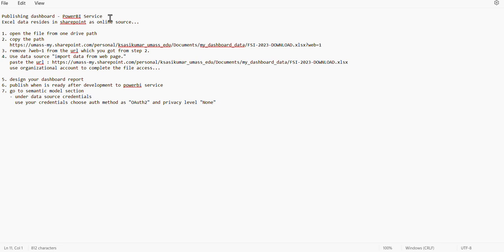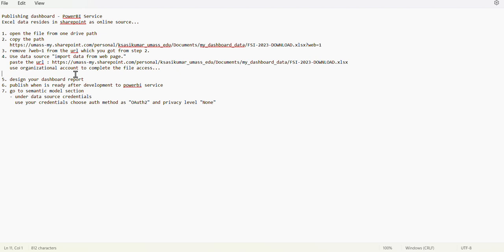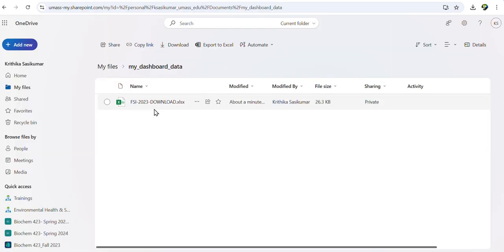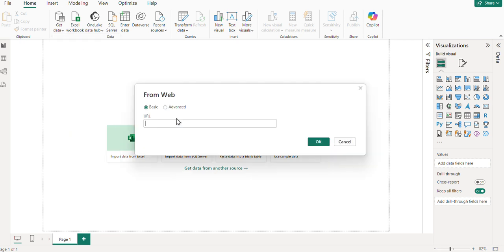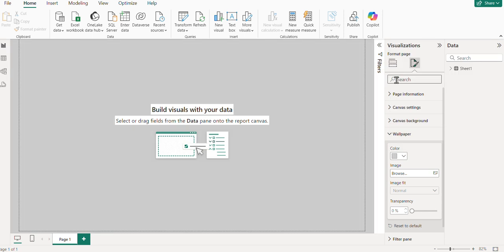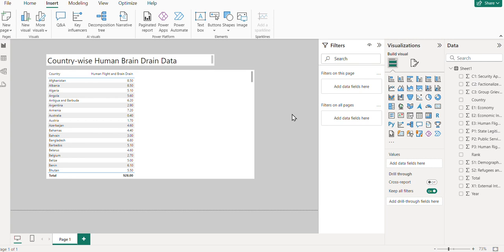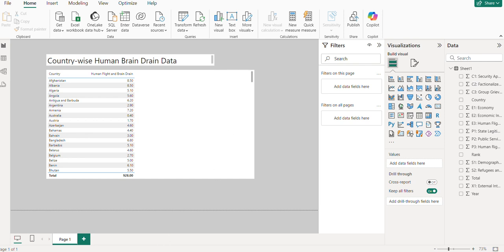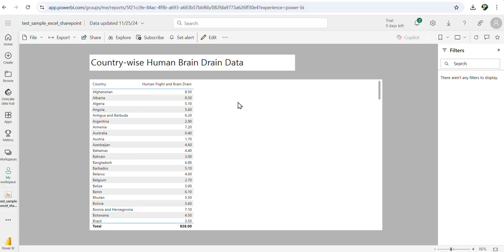PowerBI | Publishing sharepoint excel data to PowerBI Service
Publishing dashboards with PowerBI Service
SharePoint functions as an online storage solution for Excel data.

1. Utilize the OneDrive path to access the file.
2. Remove ?web=1 from the URL you copied in the previous step.
3. Use "import data from web page" as your data source.
To complete file access, log in with your organizational account.

4. Build your dashboard report.
5. Publish as soon as the PowerBI service is operational.
6. Navigate to the semantic model section and input your credentials under data source credentials. Choose "OAuth2" as the authentication method and "None" as the privacy level.